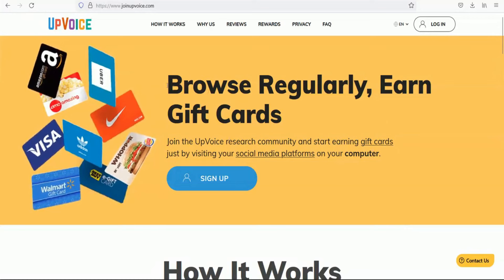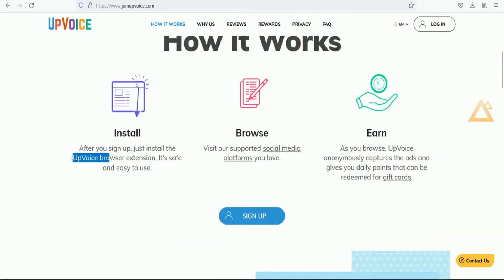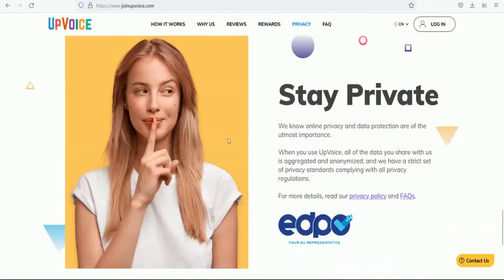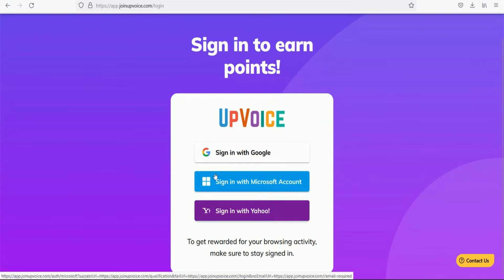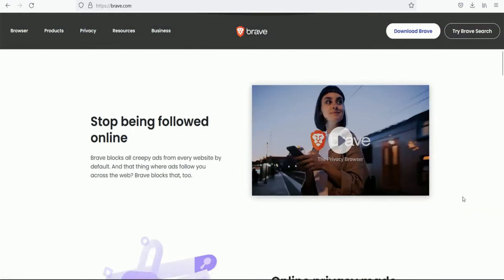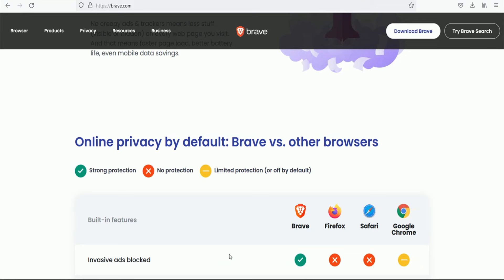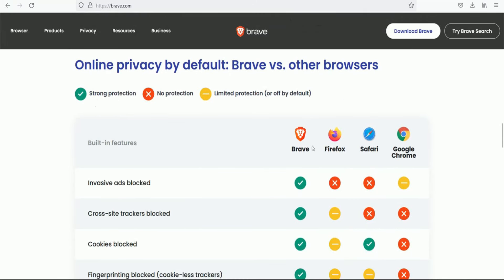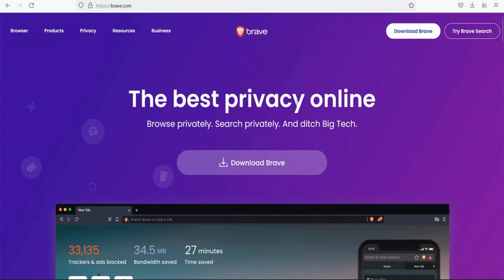வீட்டில் இருந்தபடியே Rs.16,000 சம்பாதிக்கலாம் | Aishwarya Vignesh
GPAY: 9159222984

Online Job Training Academy,
Madurai
Ultimate Make Money Online Master Class Course Tamil

Aishwarya Vignesh online job series presents you various ways to earn money from online jobs, work from home jobs.

Fees : 500/-

Hai friends, Today i am going to share with you some of the easy online job ideas for 2024. online jobs are always a dream to many of us. Let's make the dream come true

Finally we are dedicating this channel to only for Online Jobs. Yes i am going to teach you How to make money online with easy tutorials and also with step by step procedures to create passive income ideas. Homebased jobs and Online jobs are the much needed one in this period.. so i am taking this big step for our overall success

I am Aishwarya vignesh having 8 years of experience in online jobs. i personally earn from online jobs, i learned all the techniques on my own. now i am teaching other how to earn money online

Online jobs and work from home jobs are the dream of most people.. Lets learn together the various ways of making money online.

if you want to learn any course for free
Here i am giving the link for Skillshare Signup